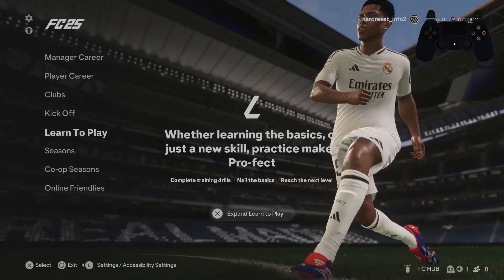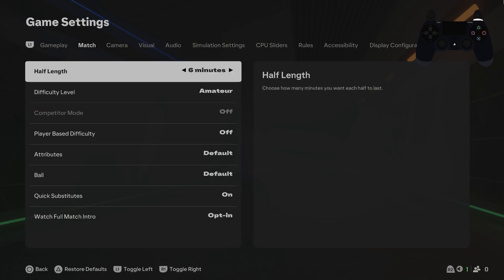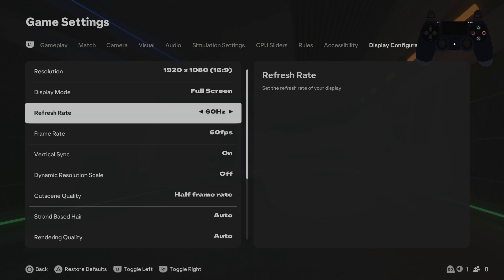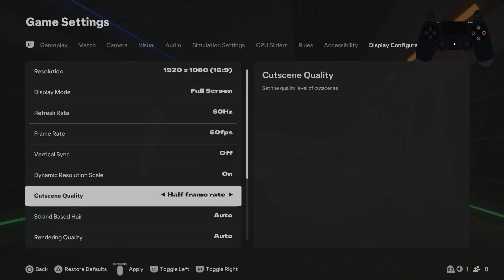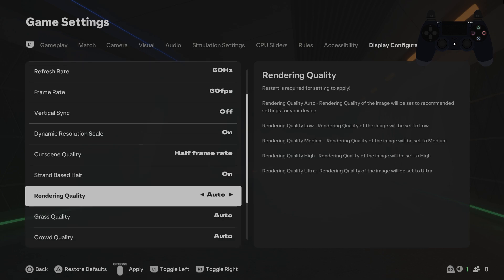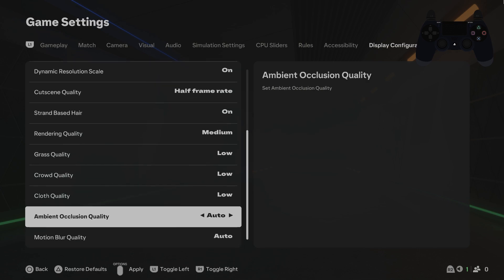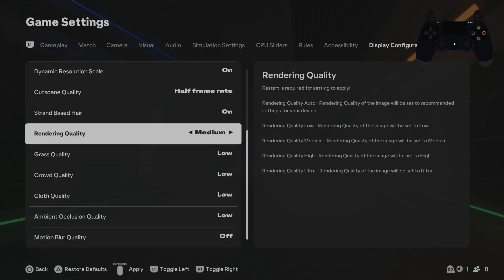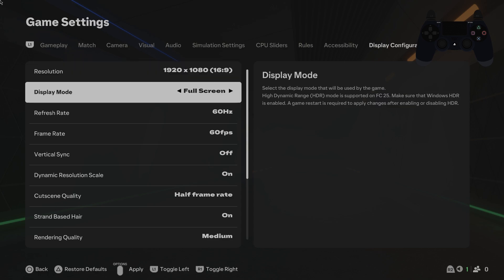Fix Stuttering in EA Sports FC 25 | Smooth Gameplay Guide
In this video, we’ll show you how to fix stuttering in EA Sports FC 25 to ensure smooth, lag-free gameplay. Stuttering can be caused by various issues, from incorrect graphics settings to outdated drivers. We’ll cover the most effective solutions, including adjusting in-game settings, updating your GPU drivers, and optimizing your PC or console for the best performance in EA Sports FC 25.

How to fix stuttering in EA Sports FC 25?
What are the best graphics settings to stop stuttering in FC 25?
How to update drivers to improve FC 25 performance?
How to reduce lag and stuttering in EA FC 25?
Why is FC 25 stuttering and how can I fix it?